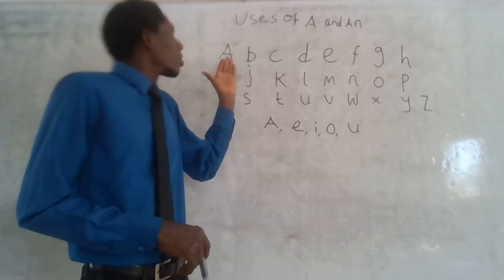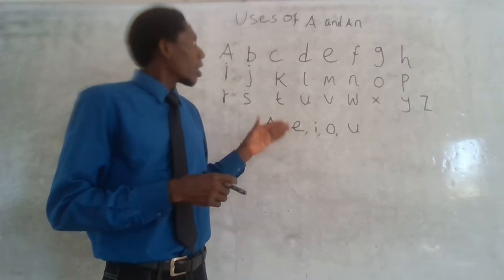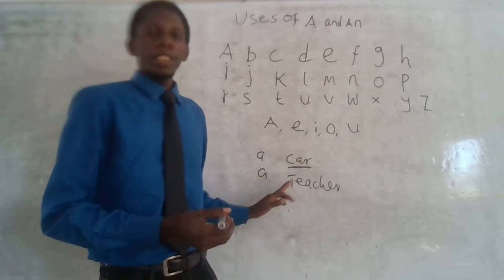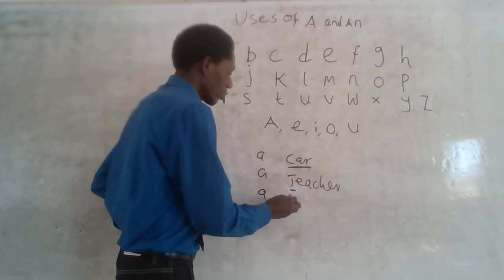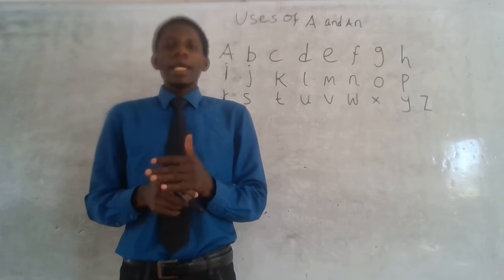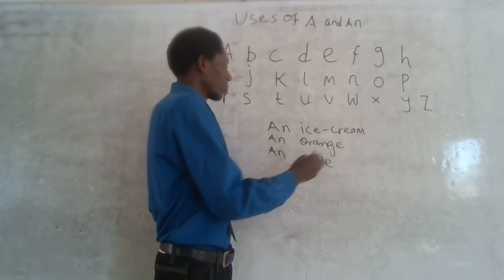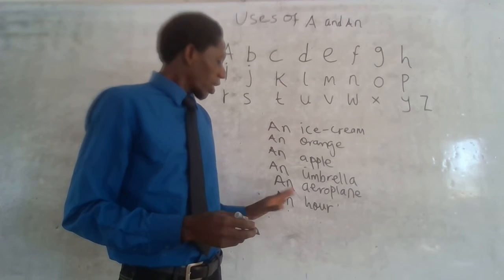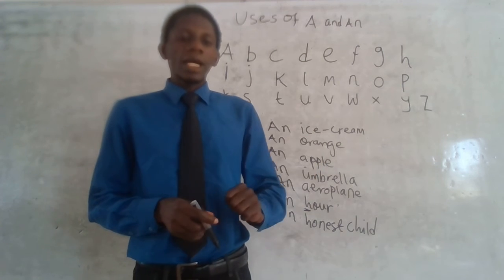Uses of 'a' and 'an' in English grammar.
Learn how to use articles 'a' and 'an' in everyday English conversations.